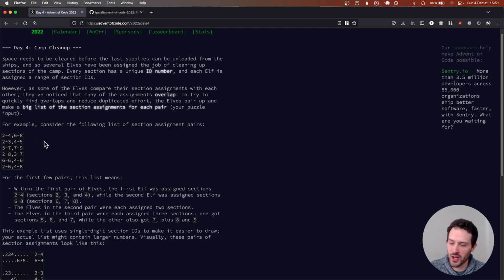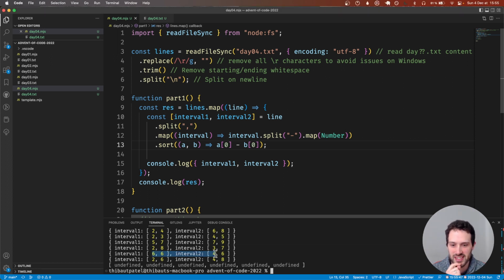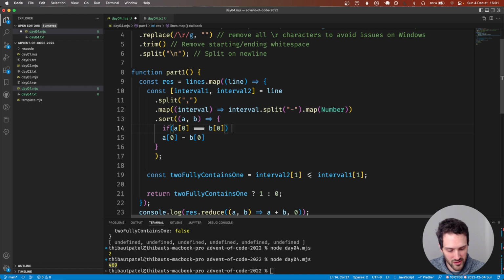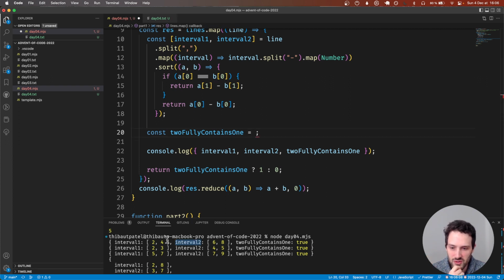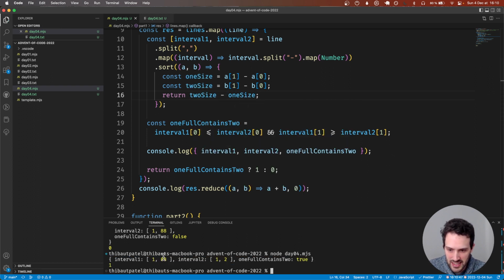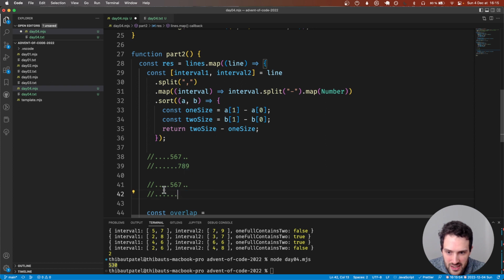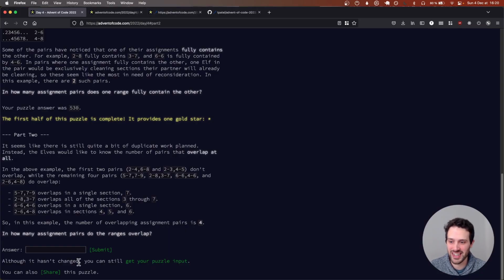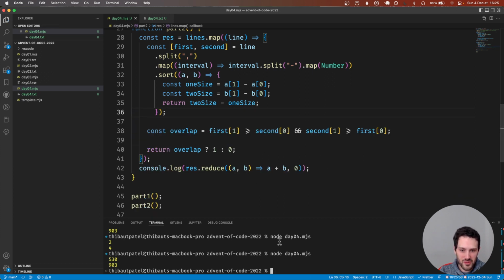Solving day 4 of Advent of Code 2022 in JavaScript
I've made a couple of mistakes 🙊 did I manage to solve both parts??

0:00 Part 1
20:10 Part 2

Have fun!